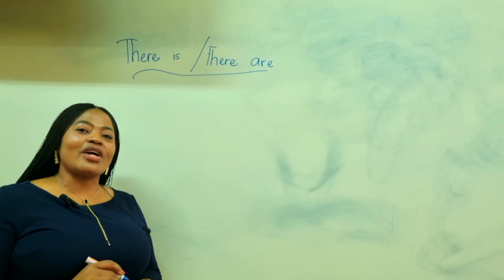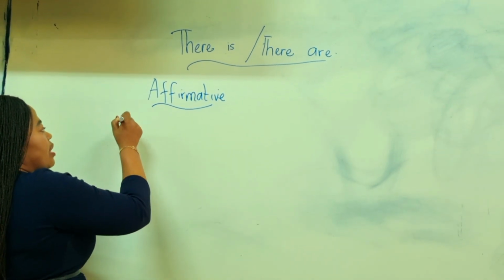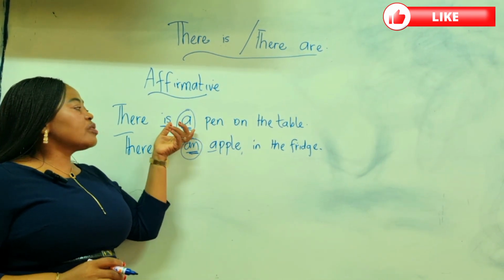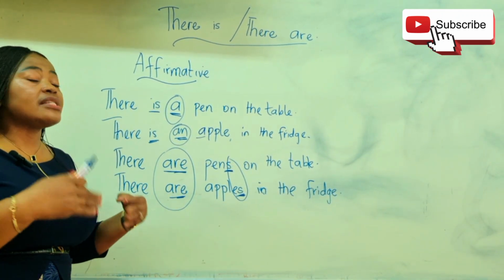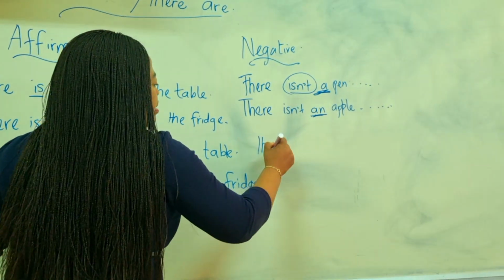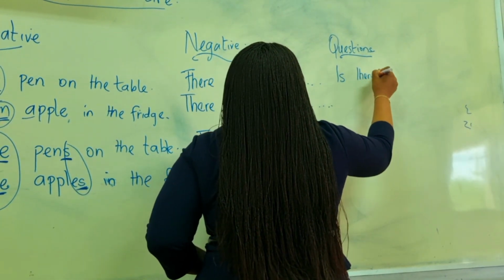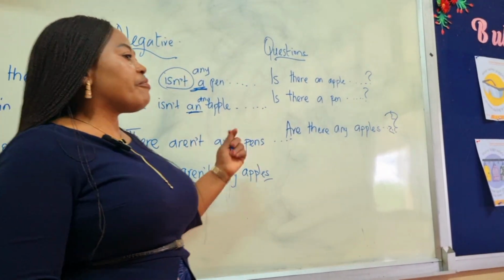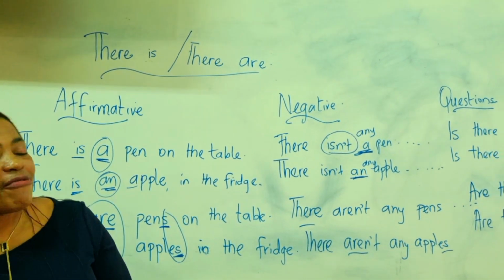How to Properly Use "There Is" and "There Are" - EASY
Learn how to properly use "There Is" and "There Are" in English with this easy tutorial. Whether you are a beginner or just need a quick refresher, this video will guide you through the correct usage of these common phrases. Improve your English language skills and enhance your communication by mastering the use of "There Is" and "There Are". Watch now and start speaking more confidently!